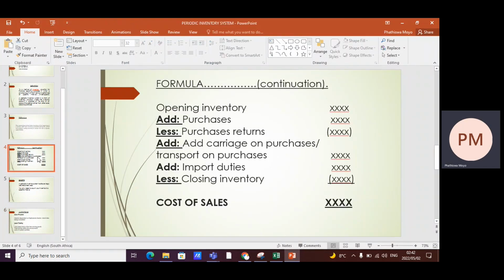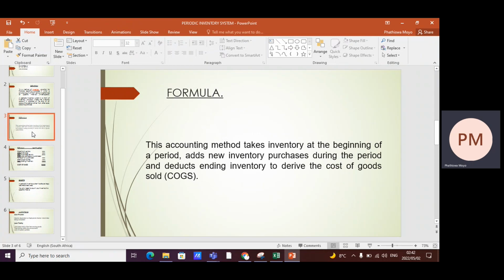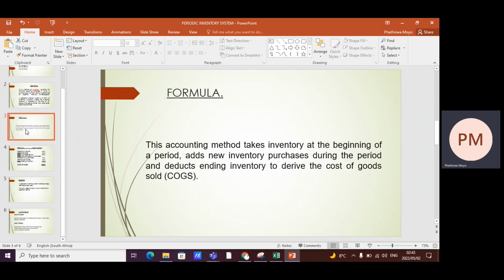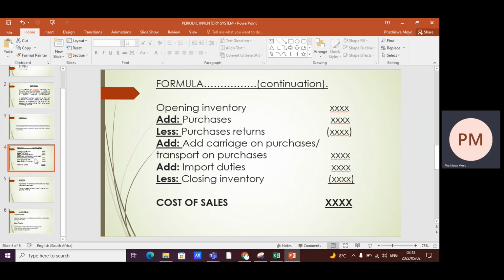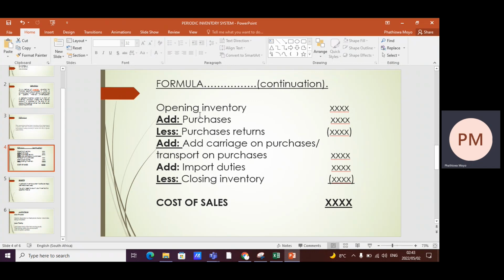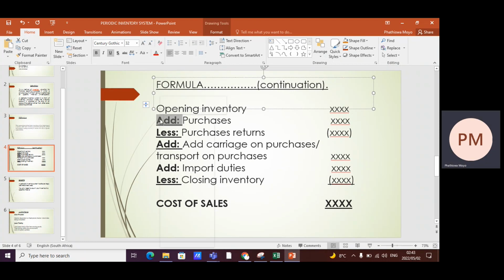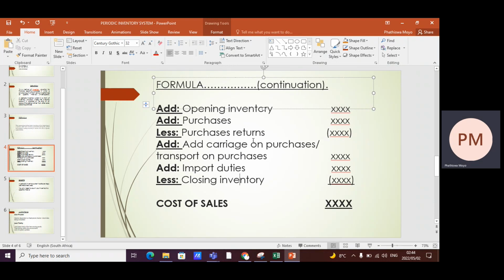Calculating cost of sales - Periodic inventory system